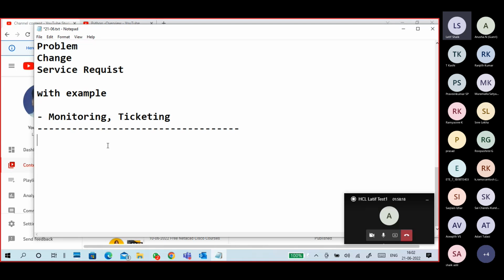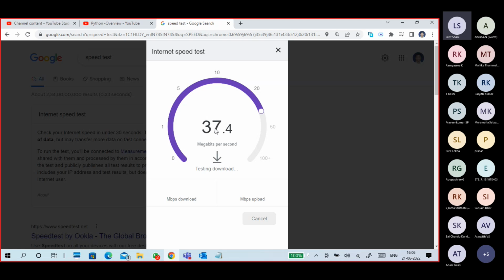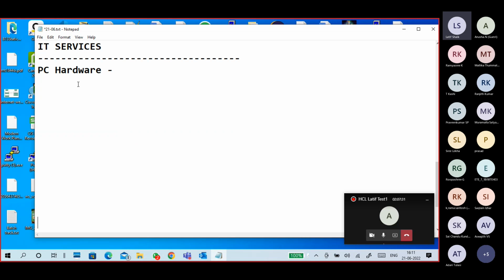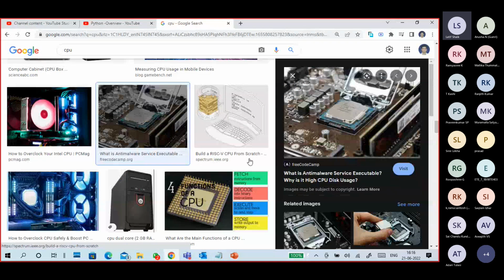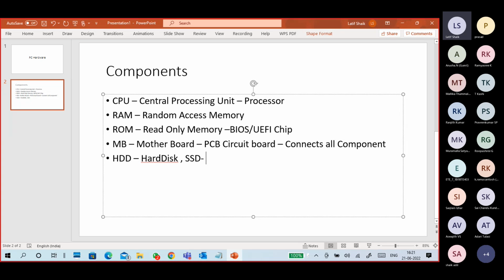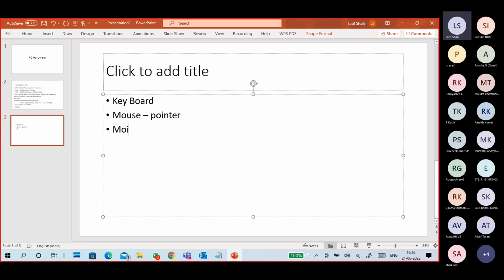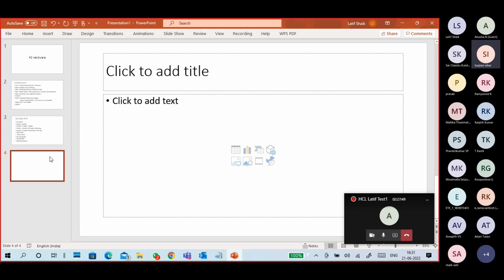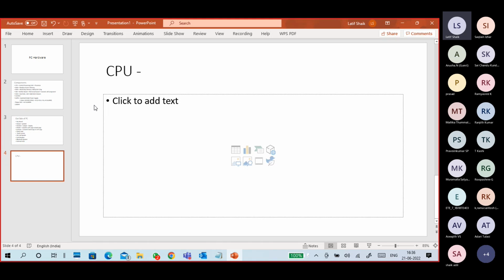(SD2) PC Hardware part1Components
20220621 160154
PC Hardware - Components

MB – Mother Board – PCB Circuit board – Connects all Component
CD/DVD
Cabinet
Key Board
Mouse – pointer
Touch Pads
 Touch Screen
Mic and Speaks
Card Readers
Bluetooth devices
External HDD